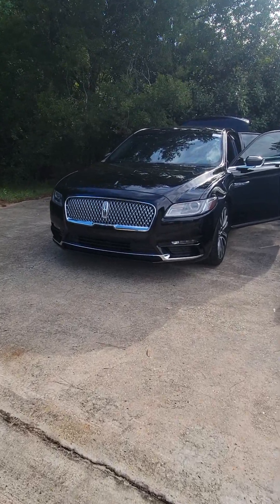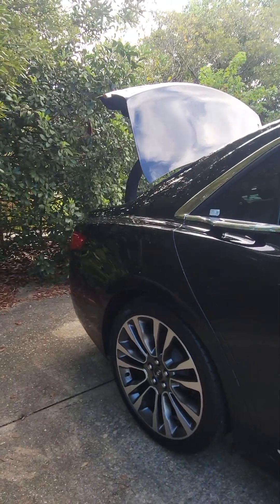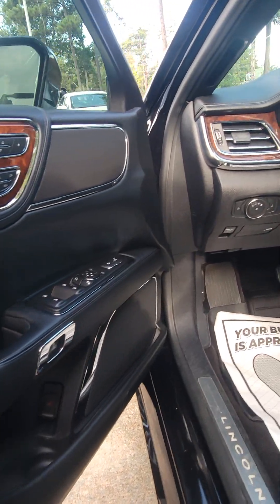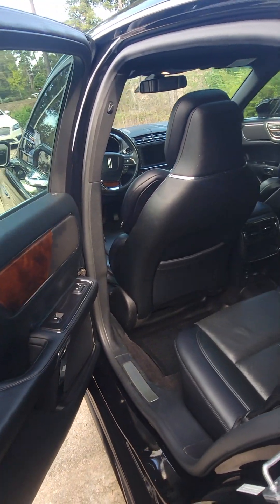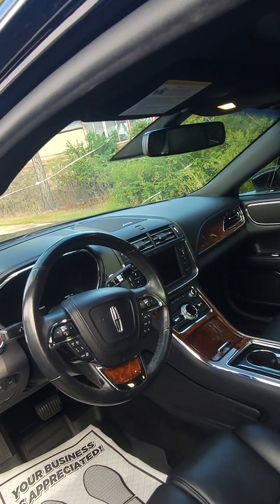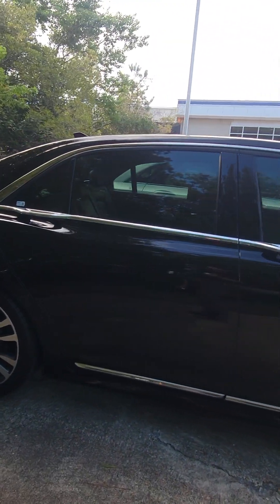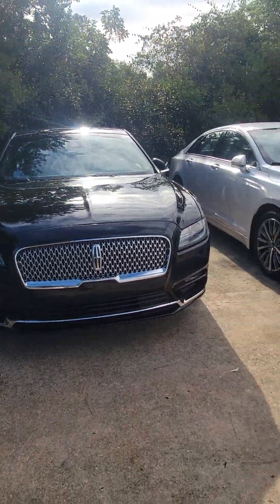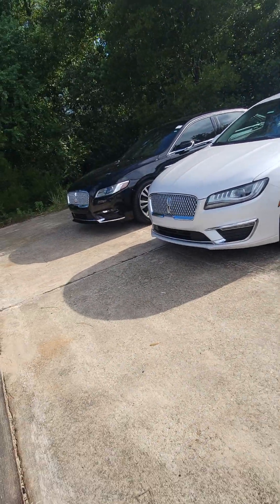2019 Lincoln Continental Black int/Black ext